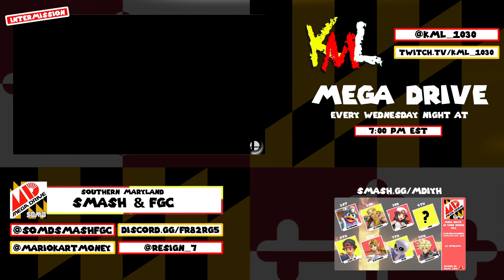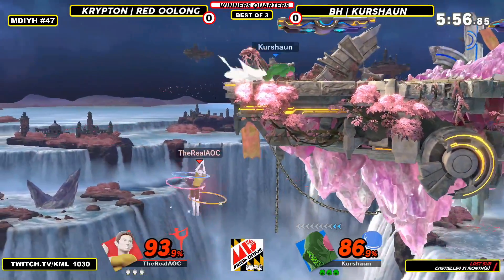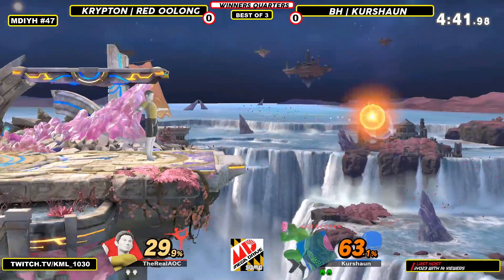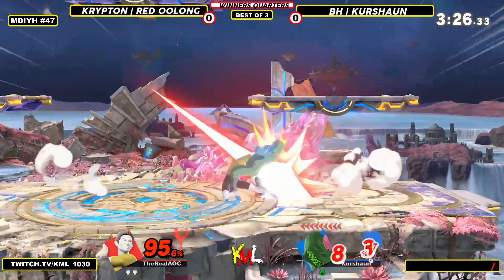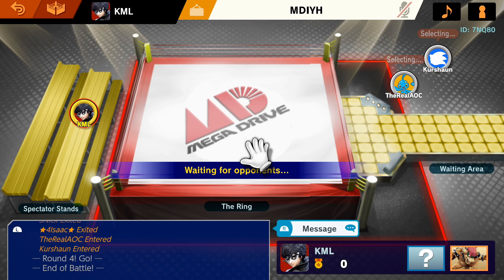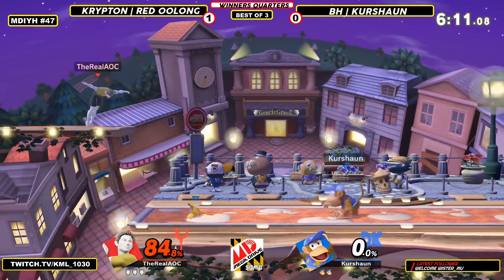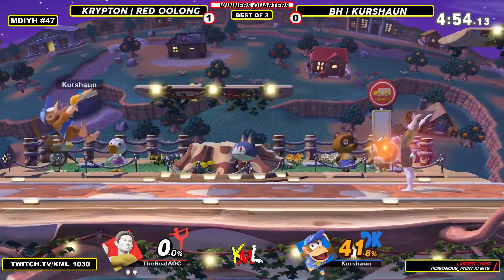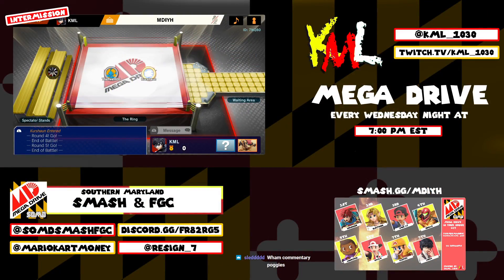MDIYH #47: Red Oolong (Wii Fit Trainer) Vs Kurshaun (Little Mac, Diddy Kong) Winners Quarters SSBU